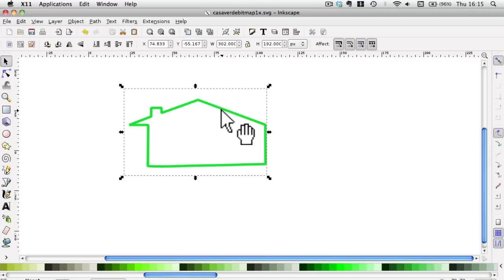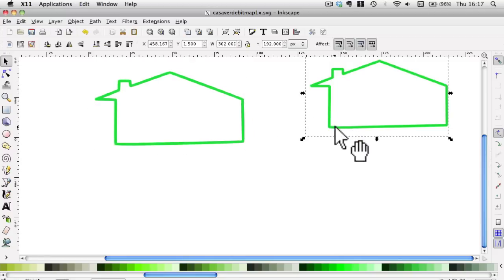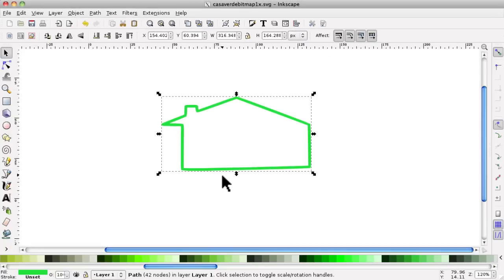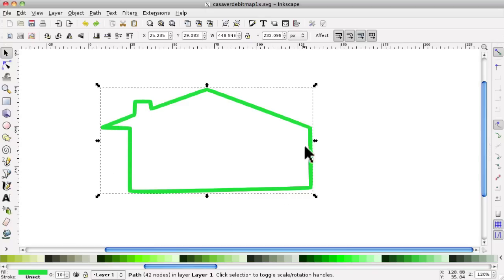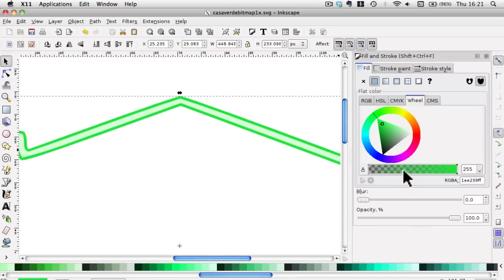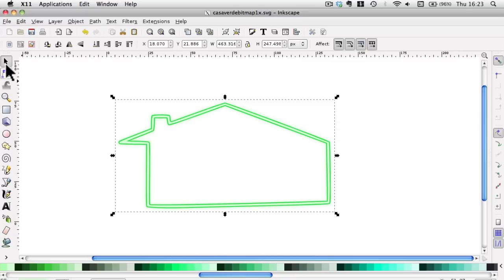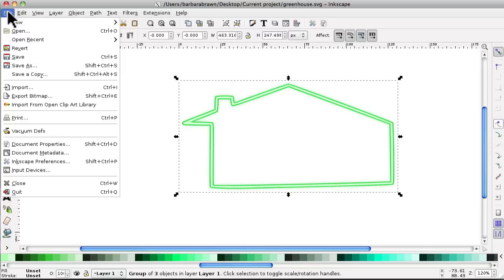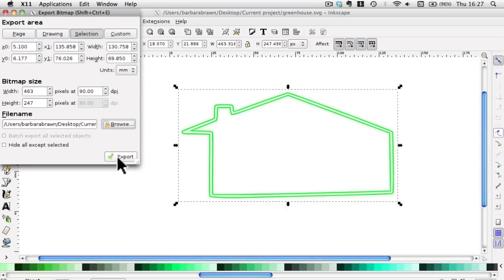How to create a glowing logo - Inkscape tutorial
This tutorial shows how to use the Trace a Bitmap in Inkscape to create a simple outline of a logo. A neon effect is then added to the outline.